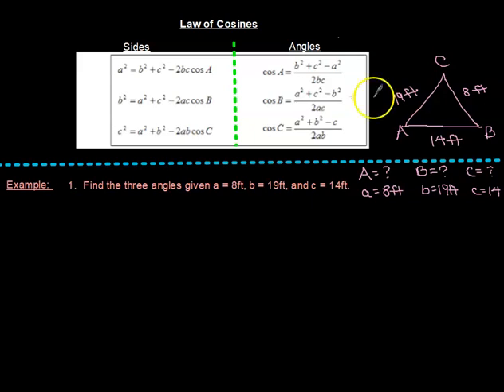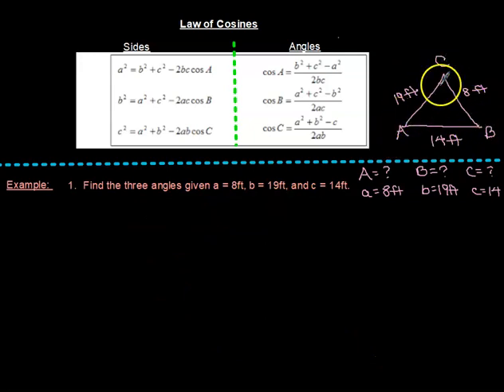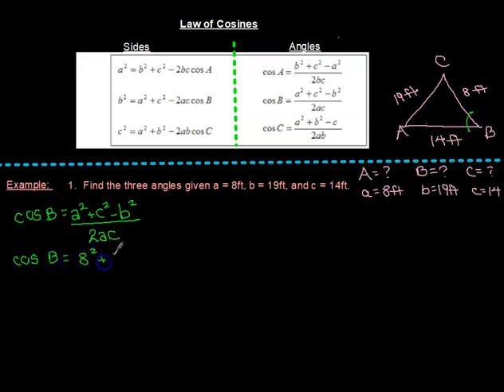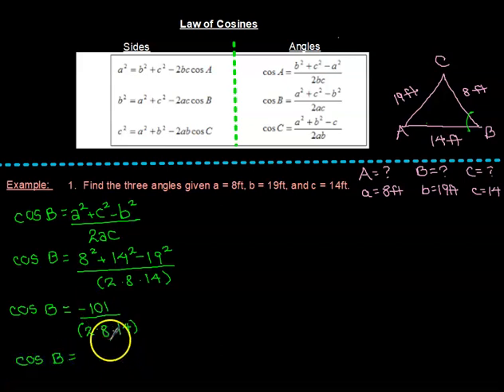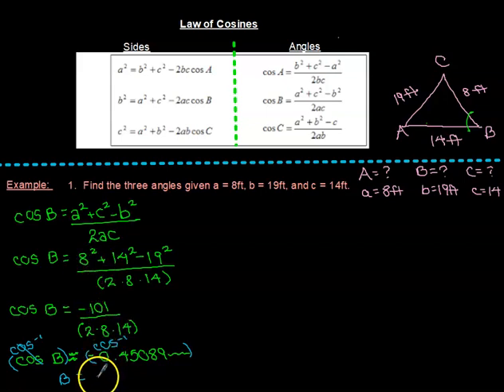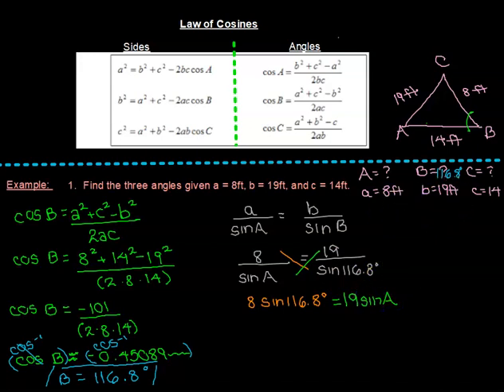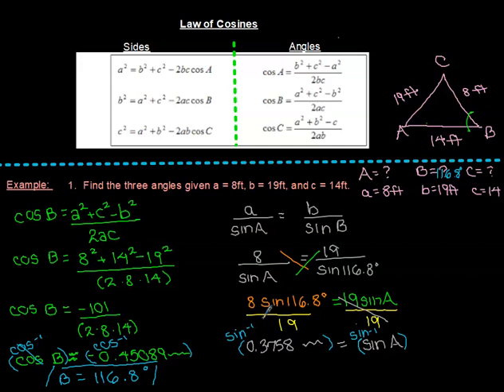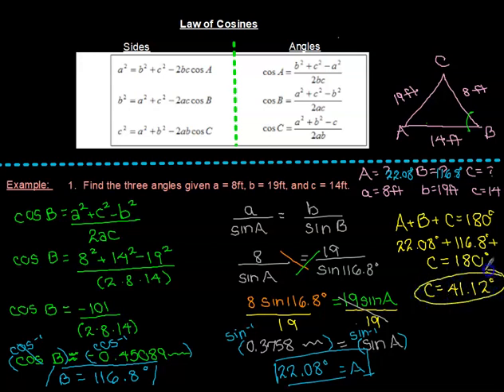Law of Cosines (SSS)